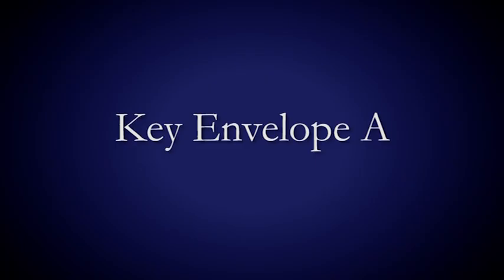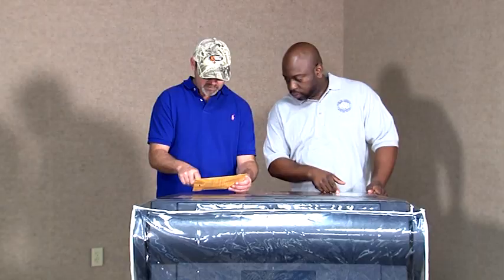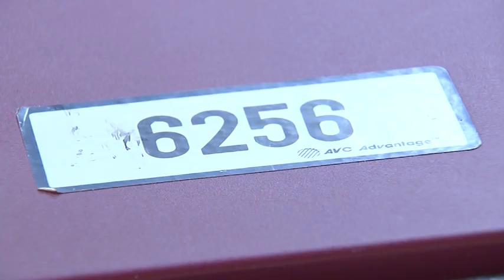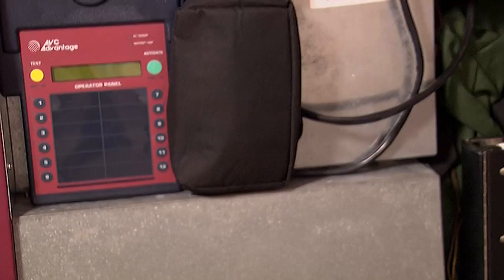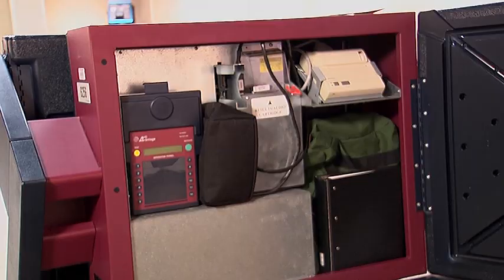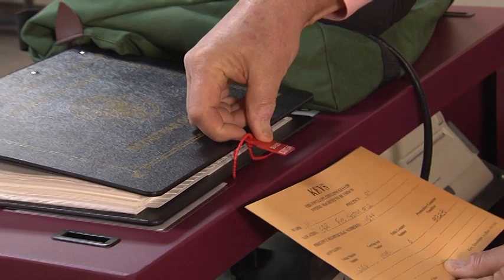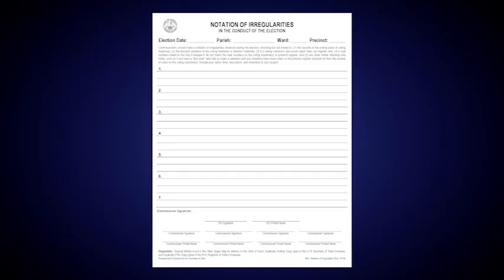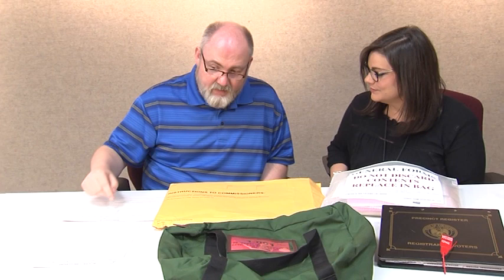2019 Election Day Training Video Part 2: Verification